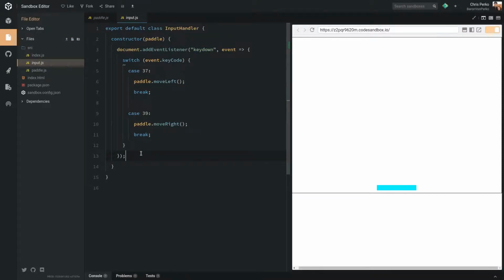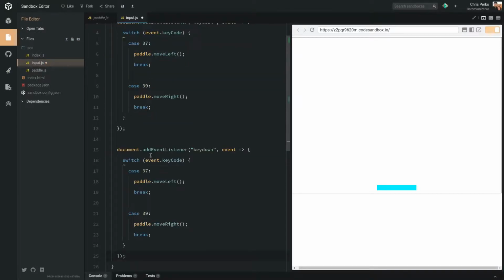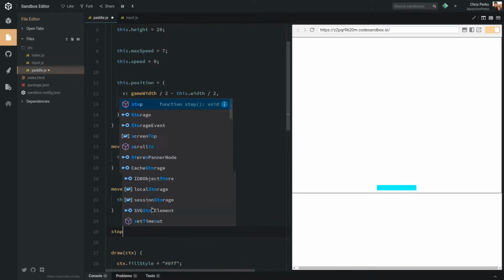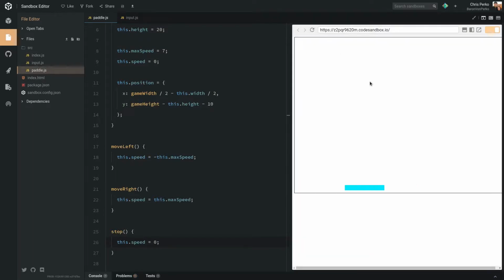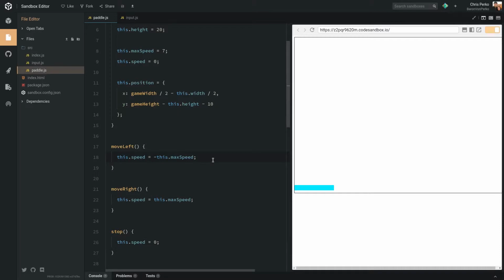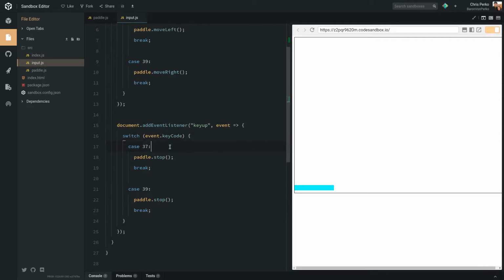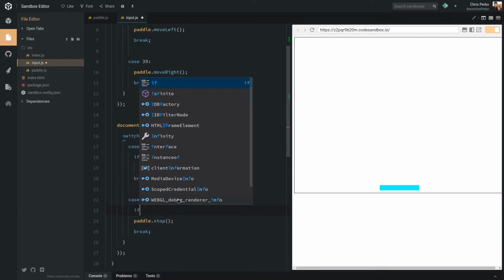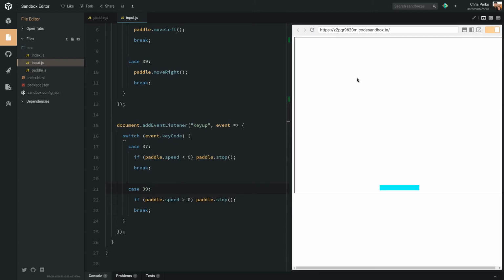Intro to Game Dev 09: Stopping the Paddle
Now that the player can move the paddle, we also want to allow them to stop it when they release the left/right keys.